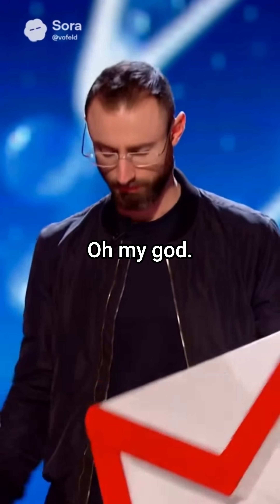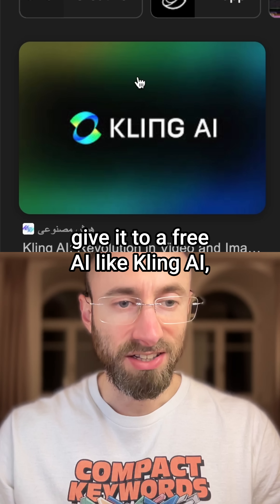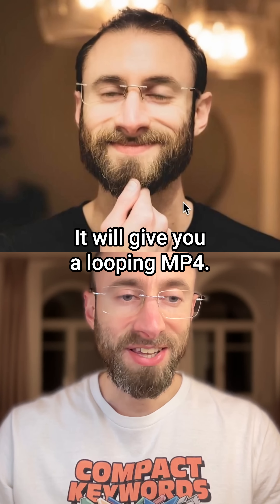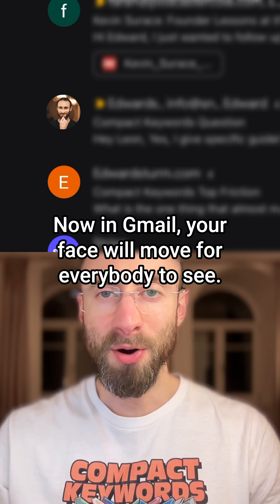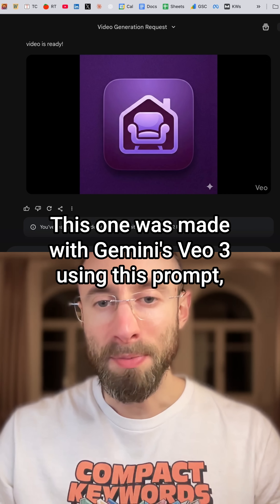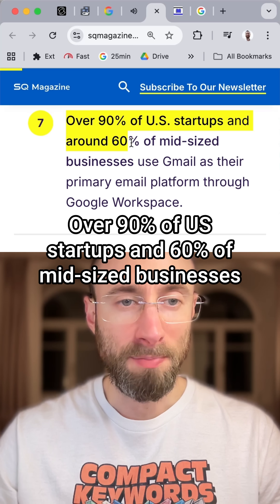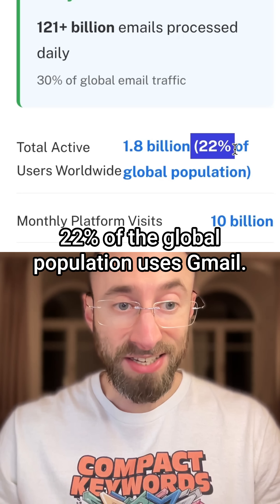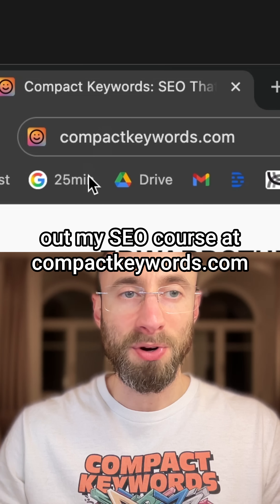Nobody knows this Gmail AI trick..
How to boost open rates in Gmail, using AI.

Take your face,  give it to a free AI like Kling AI, set the beginning and end frames to be the same picture,  use this prompt, "a man or woman smiling  confidently and nodding."

You’ll get a looping MP4.  Convert it to a gif  using Ezgif.

Go to Manage your Google Account,  click on your profile picture,  upload the gif.

Now in Gmail, your face will move for everybody to see. This boosts open rates a ton.

If you are a business, do the same thing with your icon.

You can also use Gemini's Veo 3 using  this prompt, "Animate this to have a cool looping animation."

Over 90% of US startups and 60% of mid-sized businesses use Gmail as their primary email platform.

Gmail has 75% of the US market share.

22% of the global population uses Gmail.

Stand out using this trick.

And if you really want your mind blown,  check out my SEO course